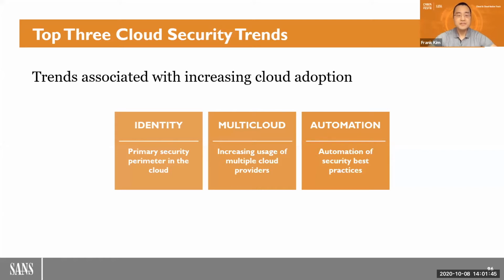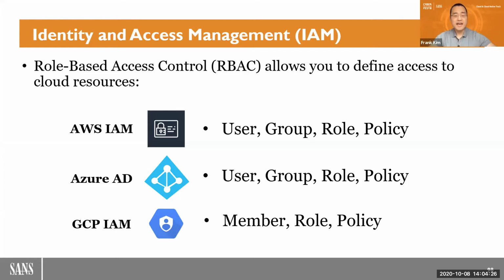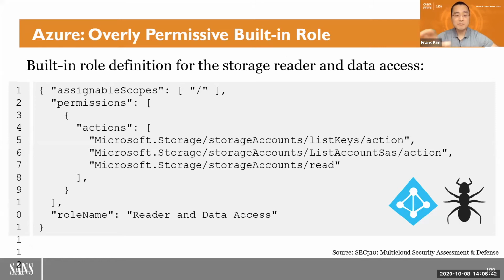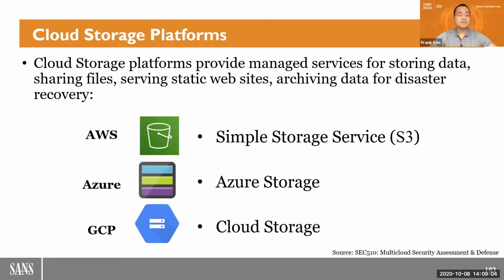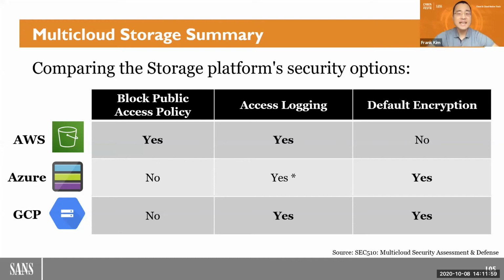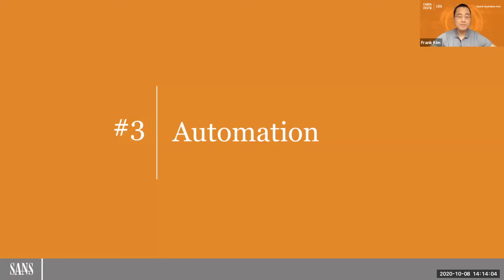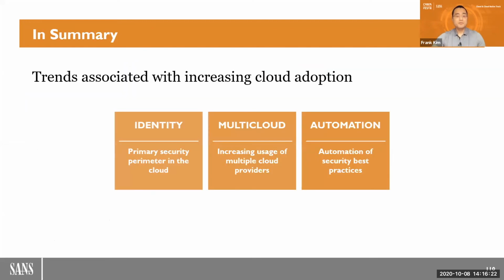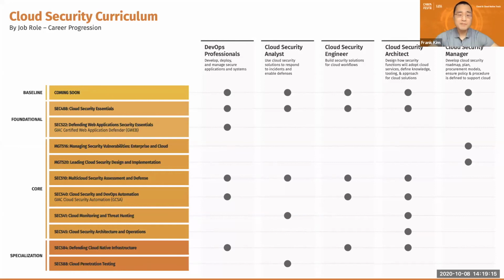Introducing SANS Cloud Security Curriculum and SANS Cloud Ace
Listen in to Frank Kim, the Cloud Security Curriculum Lead for SANS Institute, discuss the new cloud security curriculum to understand the premises on which it is built and how to become a SANS Cloud Ace.

SANS Cloud Security focuses the deep resources of SANS on the growing threats to The Cloud by providing training, certification, research, and community initiatives to help security professionals build, deploy and manage secure cloud infrastructure, platforms, and applications.

SANS Cloud Security Curriculum provides intensive, immersion training designed to help you and your staff master the practical steps necessary for defending systems and applications in the cloud against the most dangerous threats. The courses are full of important and immediately useful techniques that you can put to work as soon as you return to your office. The curriculum has been developed through a consensus process involving industry leading engineers, architects, administrators, developers, security managers, and information security professionals, and address public cloud, multicloud, and hybrid-cloud scenarios for the enterprise and developing organizations alike.

Speaker Bio
Frank is the Founder of ThinkSec, a security consulting and CISO advisory firm, as well as a SANS Fellow and lead for both the SANS Management and SANS Cloud Security curricula, overseeing two dozen SANS courses in the two fastest growing curricula. Previously, as CISO at the SANS Institute, Frank led the information risk function for the most trusted source of computer security training and certification in the world. Frank is also the author and instructor of MGT512: Security Leadership Essentials for Managers, MGT514: Security Strategic Planning, Policy, and Leadership, and co-author of SEC540: Cloud Security and DevOps Automation.